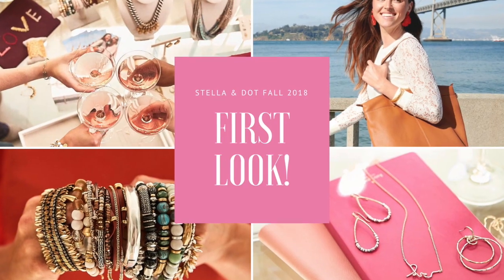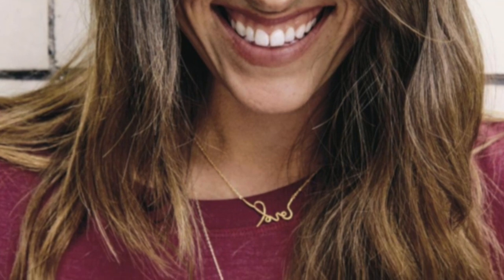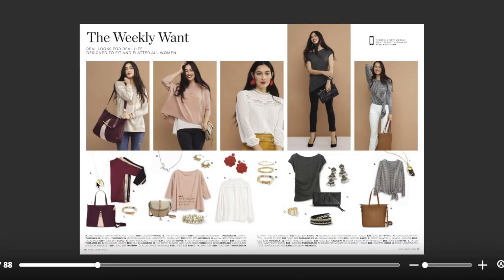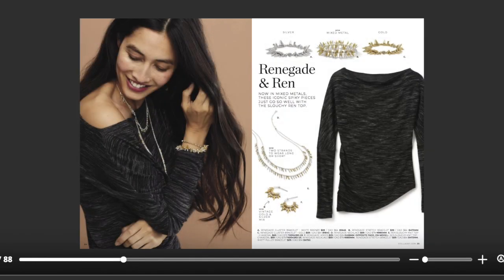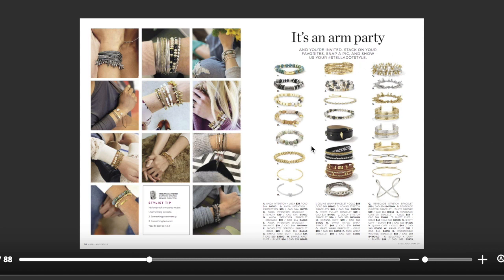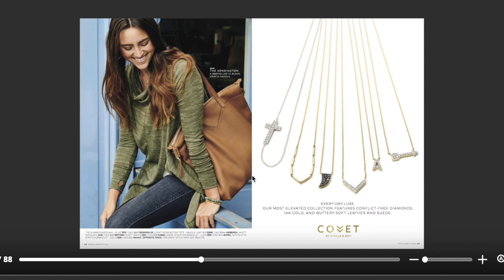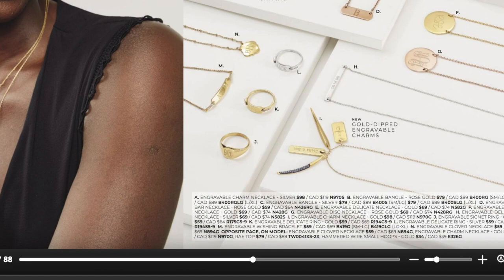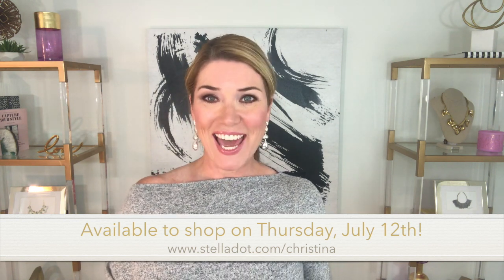First Look at the Stella & Dot Fall Look Book!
The newest collection from Stella & Dot is almost here! I'm giving you a first look at what's coming out on Thursday, July 12th (and Wednesday, July 11th for our Style Club members!).

Lest you think I have an early physical copy of the book, if you look closely, you'll see my attempt at doing a little computer magic!

Give me your feedback - I want to know what jumps out at you. And THANK YOU for your support of my fledgling YouTube videos. I'm having so much fun learning this new skill!

Shop what's current NOW and the new collection on July 12th